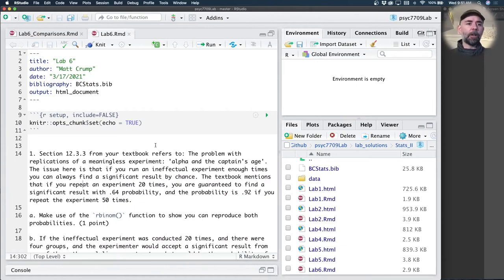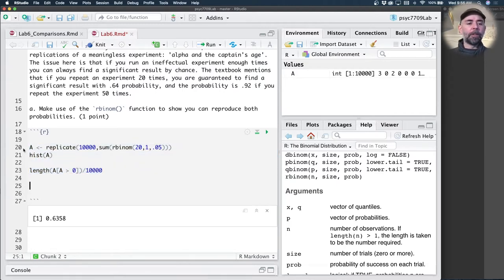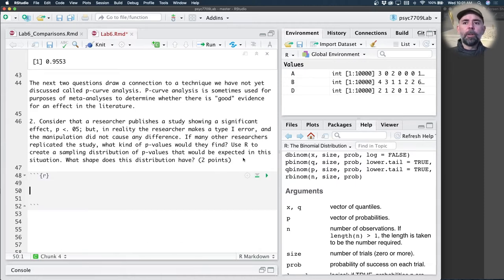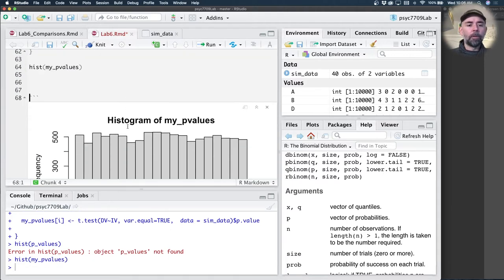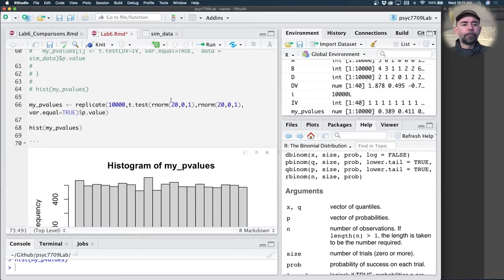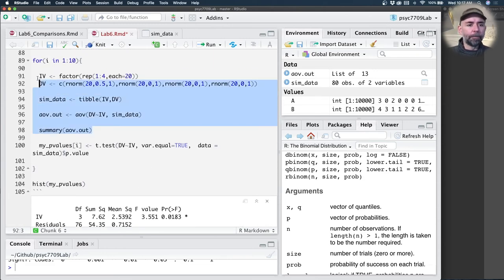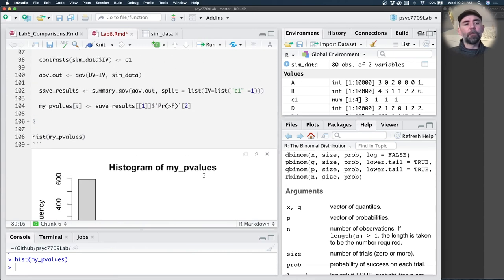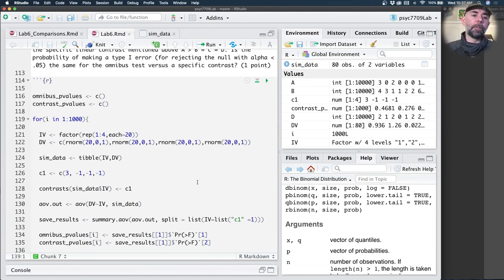Psyc Stats II Lab 6 solution video